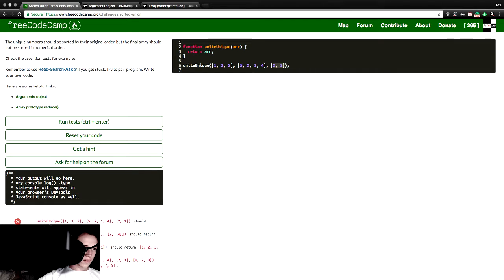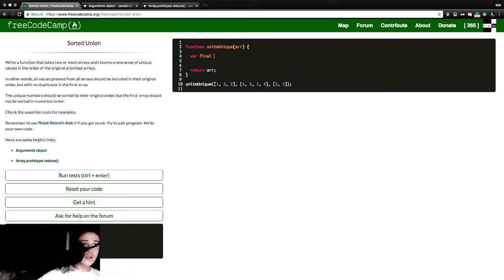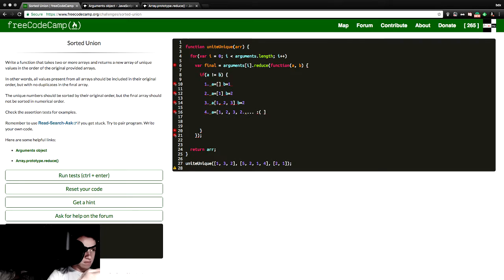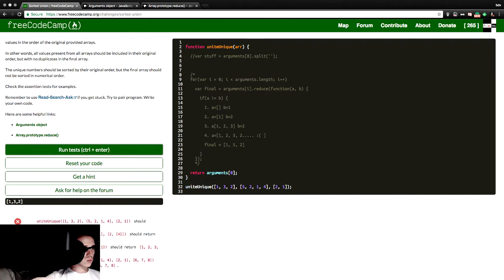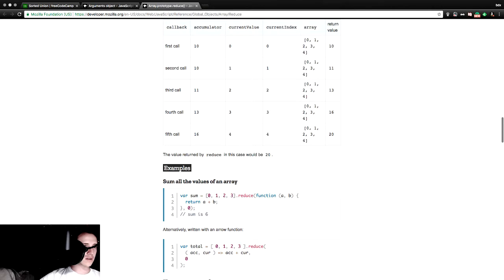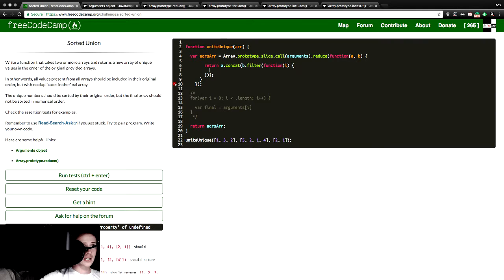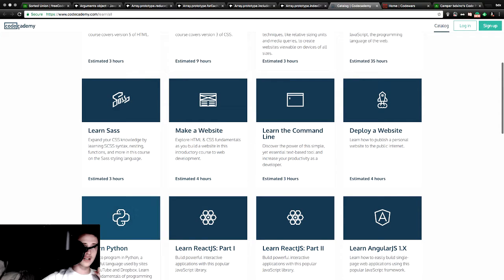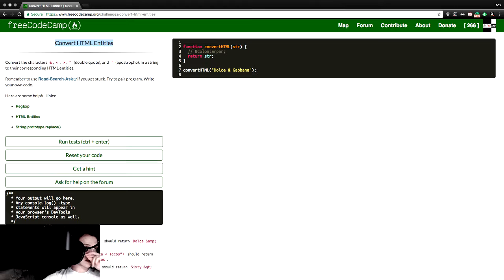Day 268 - Year of Streaming & Learning to Code